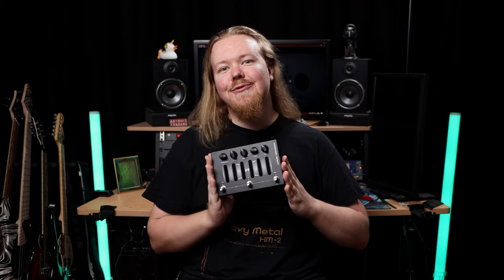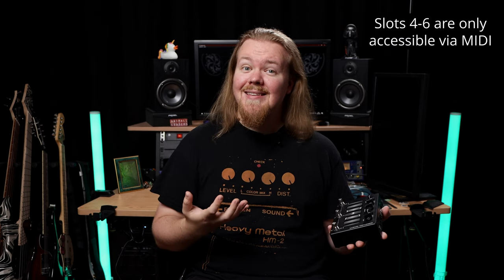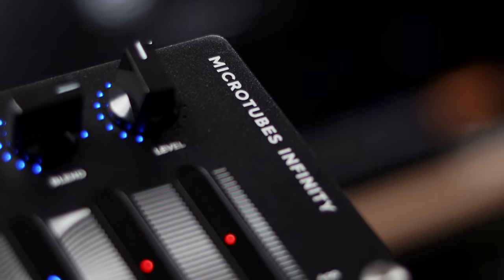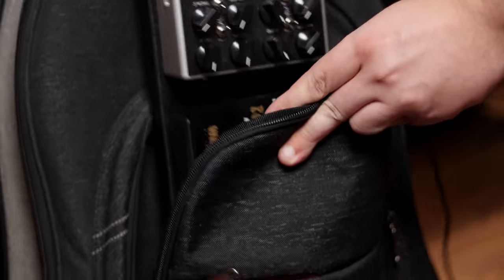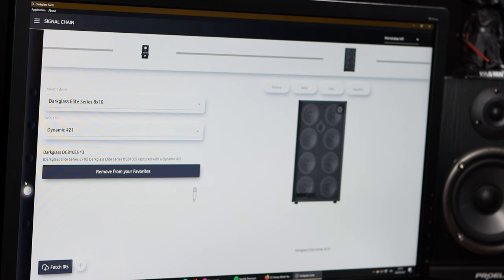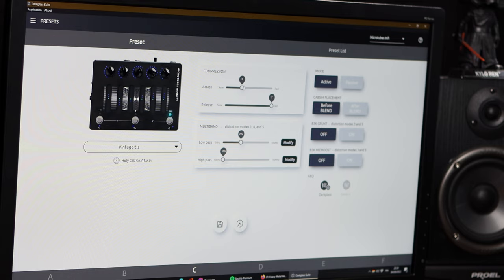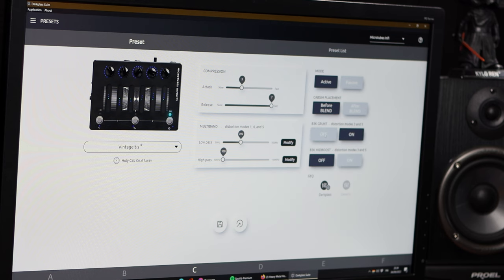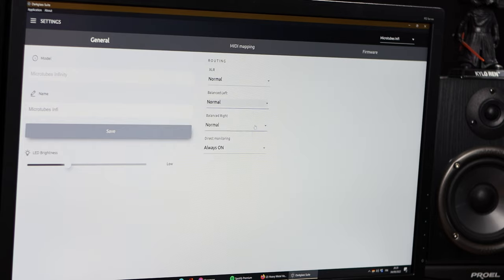Darkglass Microtubes Infinity Review + presets!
There's a new @darkglasselectronics pedal in town – how does it sound?

I've been using the Darkglass B7K as a baseline of my tones for many years now, and I've always wanted to have a great clean tone in the same package with it. This pedal gives me both of those, the Vintage Microtubes preamp, multiband modes and tons more!

Here's some things I'd want to see in future updates though:
- Compressor blend
- Gain reduction meter

Huge thanks to Darkglass for letting me check out this pedal! Check out full information for this pedal

Are you going to pick this pedal up? Download the presets I made for this video here, they're free!

0:00 Intro
0:58 Disclaimer
1:27 What's the Microtubes Infinity?
2:00 I love the B7K
2:47 Tones: Clean
3:37 Preamp modes, clean & distortion
4:20 Tones: Vintage Microtubes Multiband
4:55 What's inside Darkglass Suite?
5:49 Dialing in the compression
6:44 More settings
7:35 So many routing options!
8:30 Tones: B3K Multiband
8:55 My thoughts on the Microtubes Infinity
10:01 Some hiccups on the way
11:30 Final thoughts